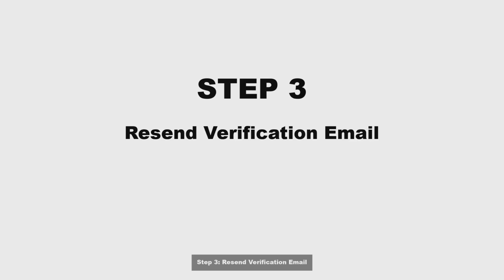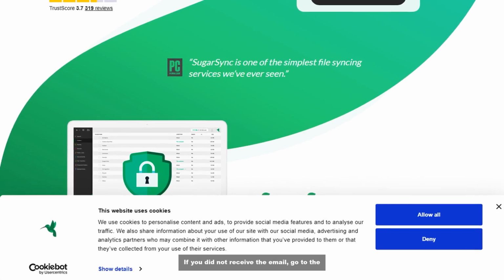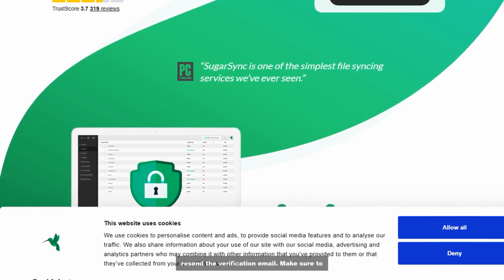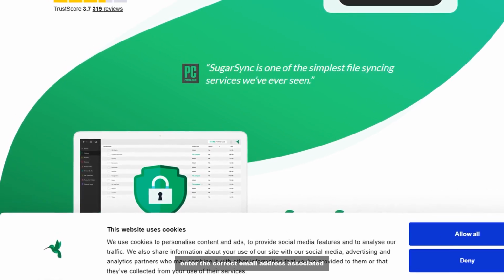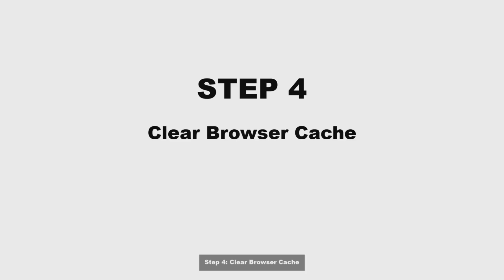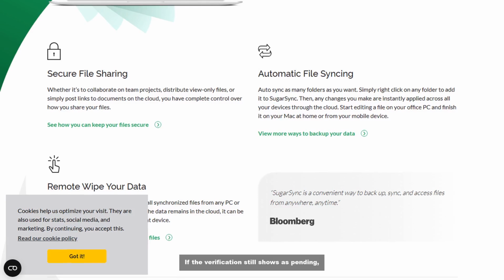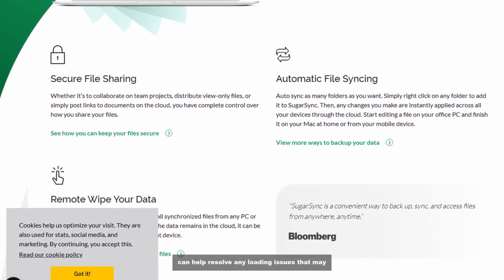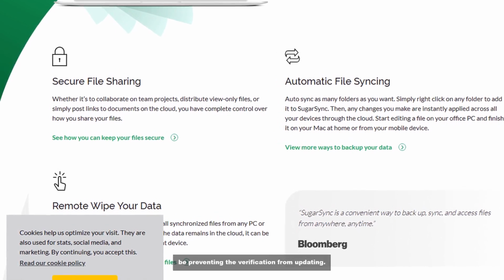How To Fix Verification Pending On SugarSync 2026 (QUICK FIX)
In this video, we will show you how to fix verification pending on SugarSync 2026 quickly and easily. If you're experiencing issues with your SugarSync account verification, this guide will provide the solutions you need.